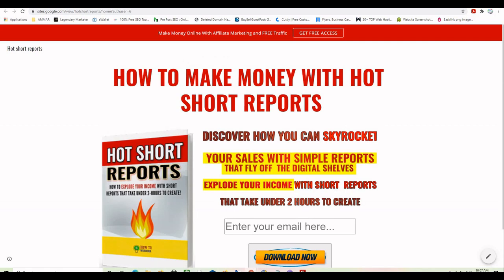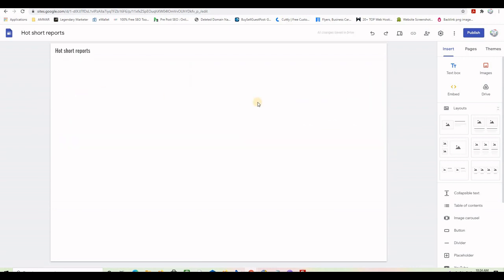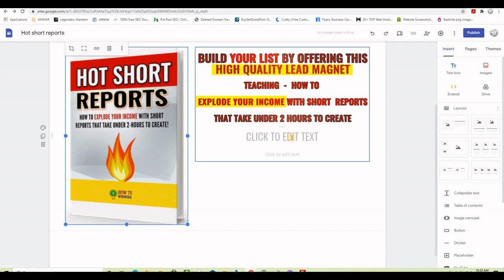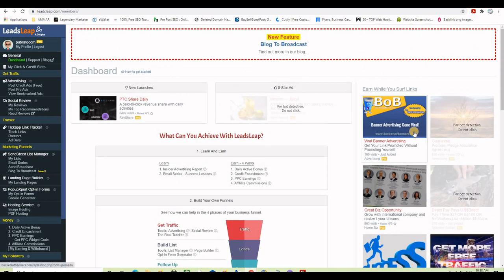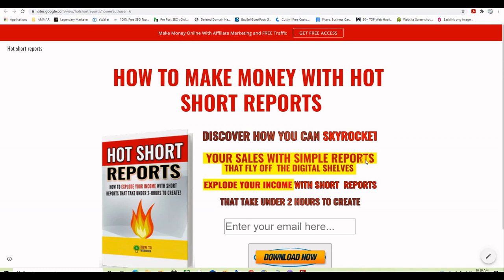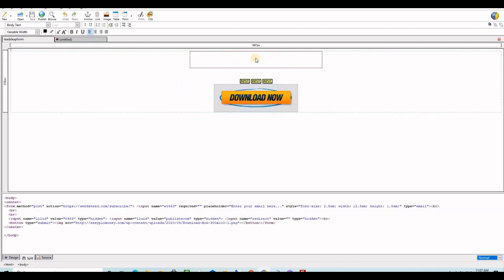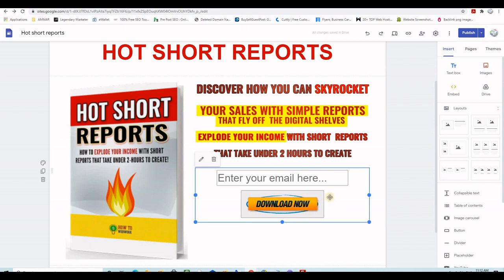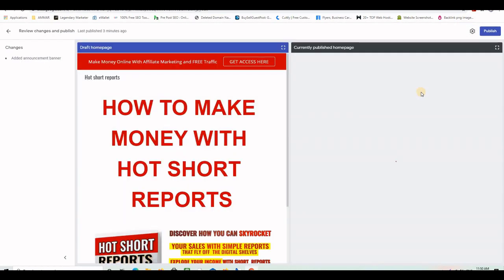Free Affiliate Marketing Landing Page Builder For Beginners 2022 ➕ 🎁 [* FREE AUTORESPONDER *] 🎁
how to build a Free Affiliate Marketing Landing Page, this landing page Builder For Beginners 2022 will allow you to make a landing page for free ➕ and As a bonus
I will show you a great  🎁 [* FREE AUTORESPONDER *] 🎁.

✅   PREVIOUS VIDEOS - MUST WATCH

This is How to Create a FREE CPA Marketing / Affiliate Marketing Landing Page with google sites builder.

✏   In this video I show how to create a landing page and a thank you page for Affiliate Marketing in google sites.

If you want to learn how to create Free landing pages or cpa Marketing landing pages in particular, Watch this video

If You are in The Affiliate Marketing and list building niches and want to know more about how to build a landing page,

In This landing page tutorial, You will learn How to Create a Converting Landing Page, Craft a Hot HeadLine, graphic and Description, sometimes you Need Bullet Points too.
and since You are doing Email Marketing You will have to add your Autoresponder code to the free landing page design.

✅  How do you create an Affiliate Marketing Landing Page?
✅  Where do you get a Free Affiliate Marketing Landing Page?
✅  Are you doing Affiliate Marketing with free tools?
✅  What is your best way to Build a landing page?
✅  What is the best paid landing page builder?
✅  What ios the best Free Landing Page Builder?
✅  how to build a landing page for free?
✅  How do you create a landing page?
✅  Can you Creat a free landing page for affiliate marketing on google sites?
✅  What is your best free landing page creator?
✅  how to make a landing page for free using Google sites
✅  Why is Google sites a Great landing page builder?
✅  Where else can you create a free landing page?
✅  is this a Good tool in affiliate marketing for beginners 2021?